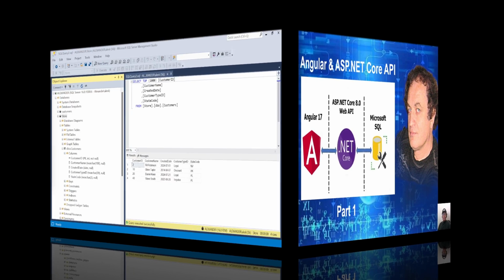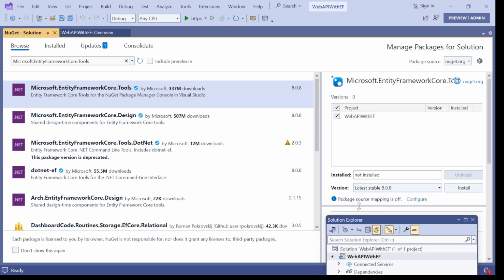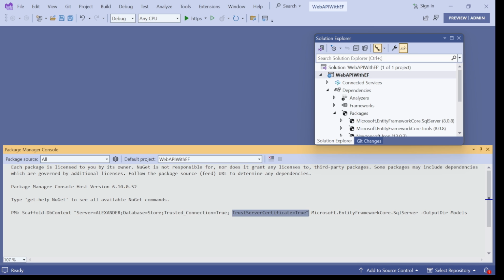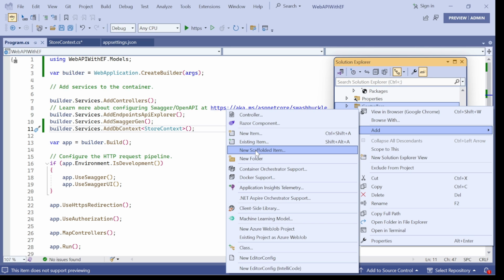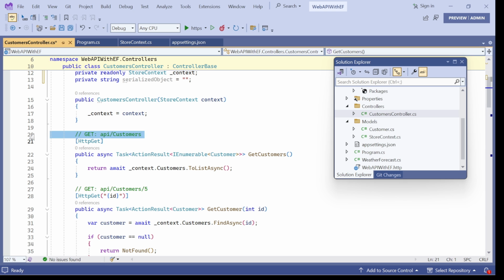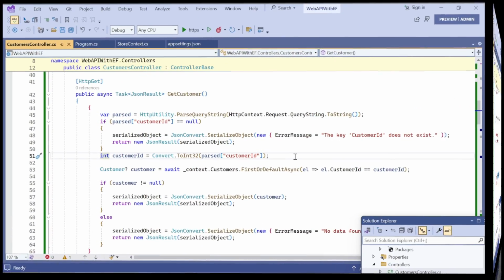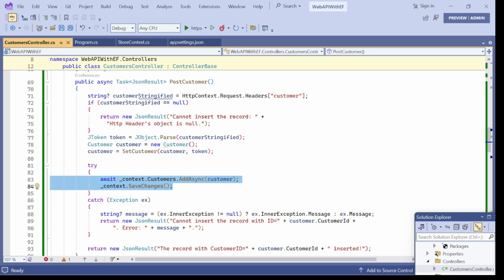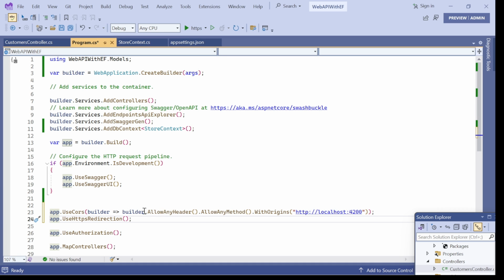Angular & Asp Net Core API Part 1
“Angular and ASP .Net Core API Part1" is the first video related to the communication between Angular component and RESTful API with .NET Core 8.0. In this video in Visual Studio 2022 we will create the server side code – Restful API with .Net Core 8.0 which in turn will communicate with SQL server using Entity Framework. We will use Scaffolding with Entity Framework Core in ASP.NET Core 8.0 to produce an Entity Framework model from an existing database and create Controller template.